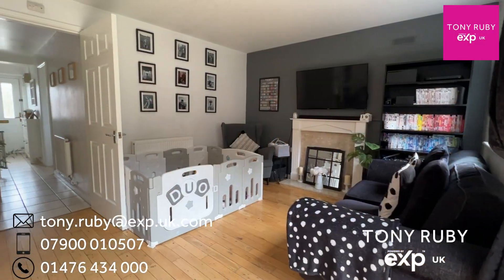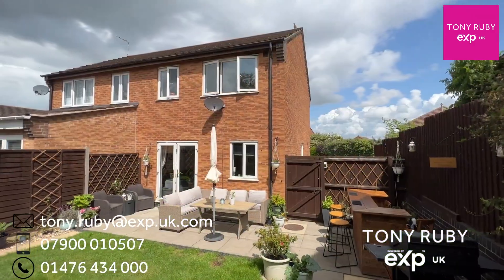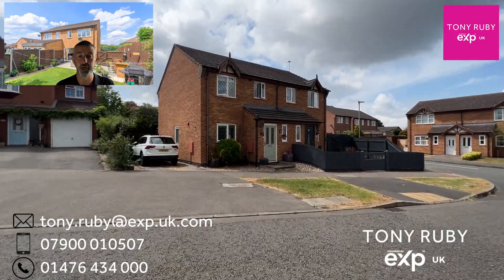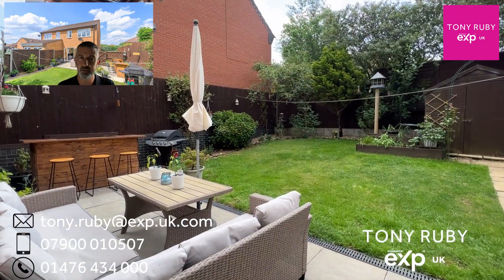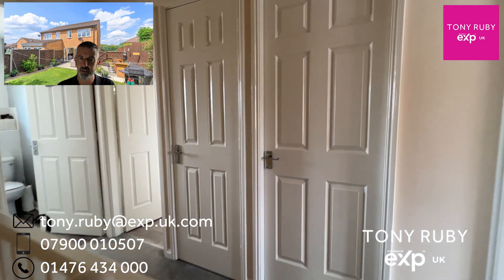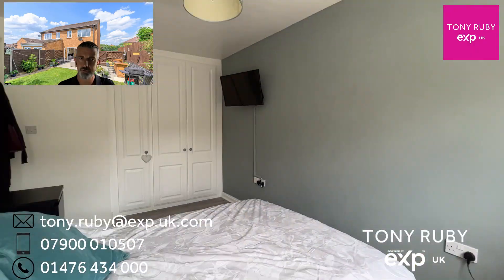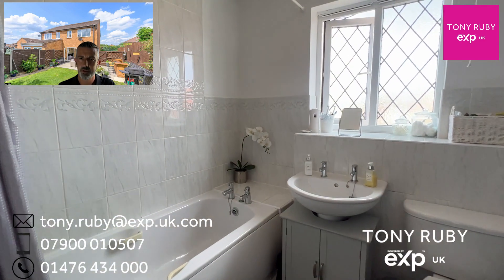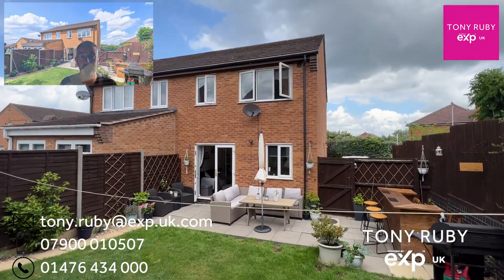A video tour with walkthrough commentary of 52 Sunningdale in Grantham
Located on the ever-popular Sunningdale development is this very well-presented semi-detached home that would be a perfect first home or downsize.

The accommodation comprises of Entrance Hall, Cloakroom, Lounge, Kitchen Diner, THREE BEDROOMS and a Family Bathroom.

This home also has the benefits of UPVC double glazing and gas-fired central heating.

Outside, to the front, there is a driveway offering off-road parking and gardens that add to the kerb appeal of this lovely home. To the rear, there is an enclosed south-facing garden that offers outdoor living and dining during the best of the British summer.

Early viewing of this home is considered essential.